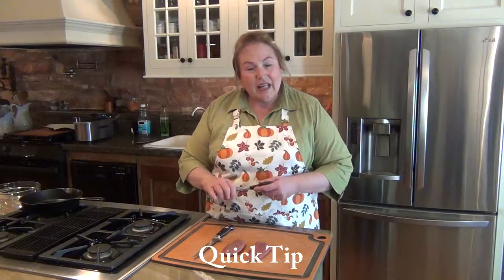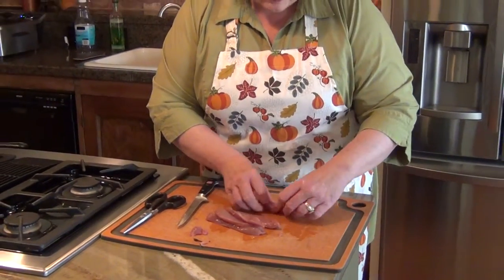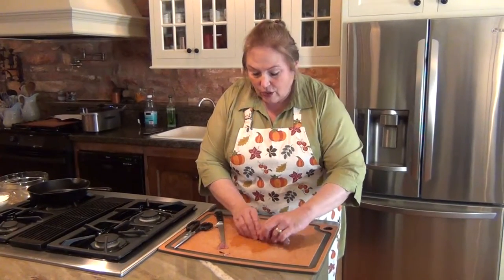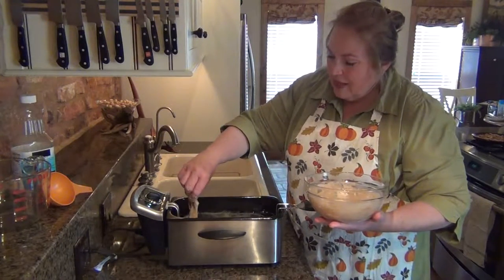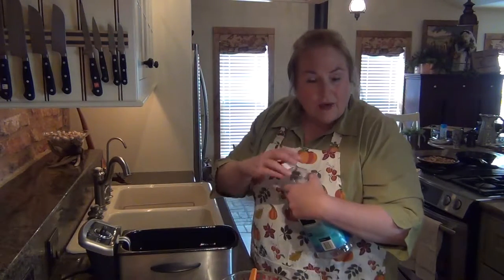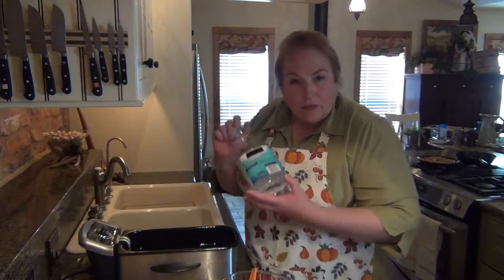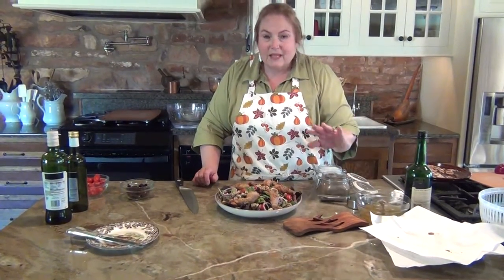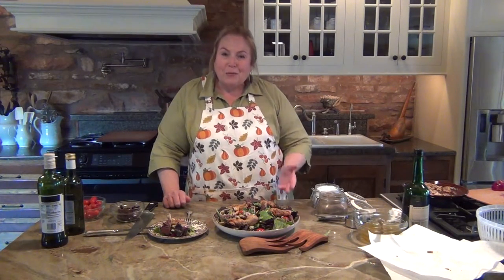Fried Pheasant Salad - High Prairie Life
This week on High Prairie Life, I am sharing with you a delicious way to prepare wild pheasant!